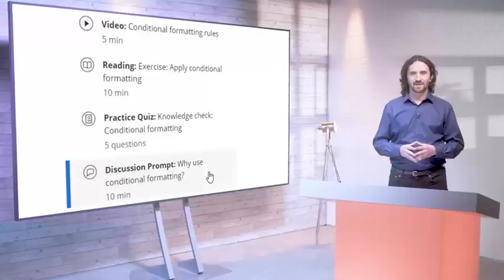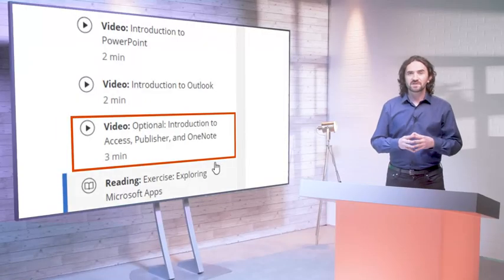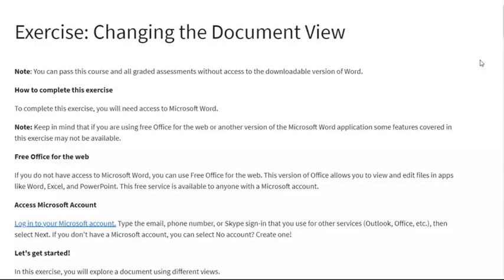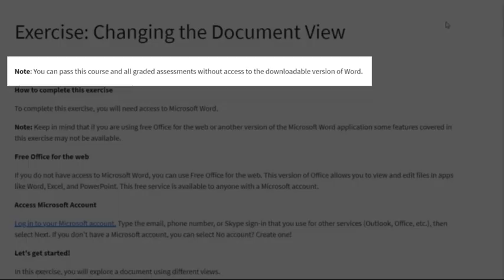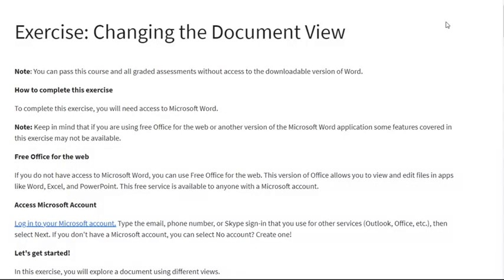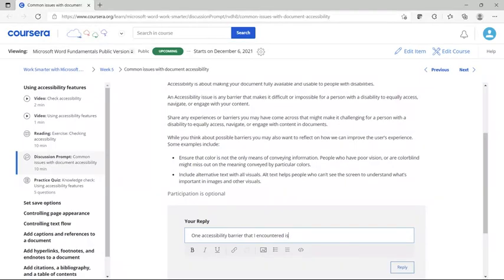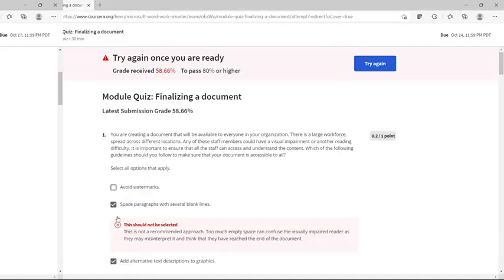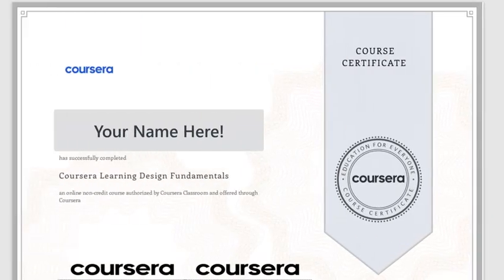3-Navigating this course